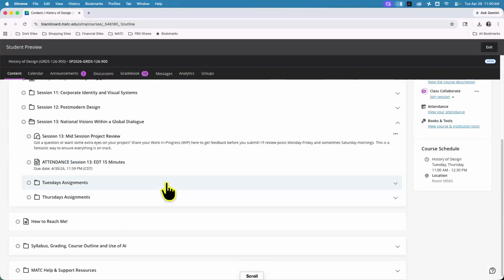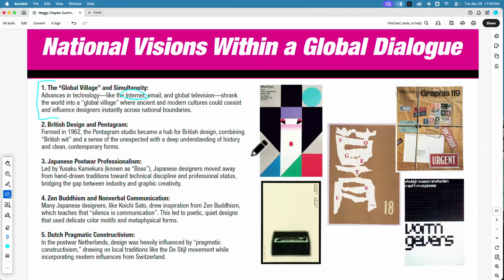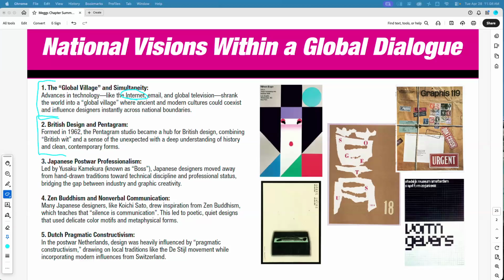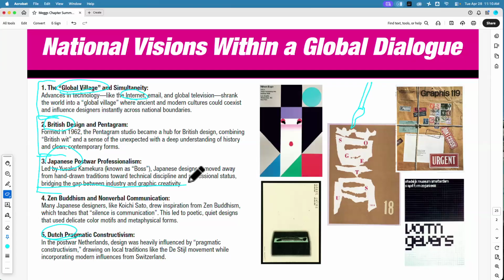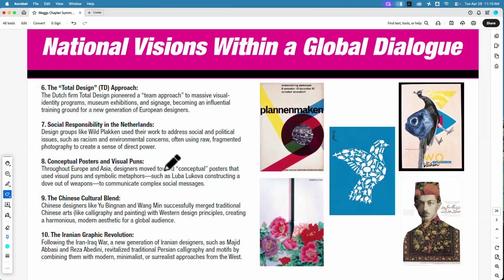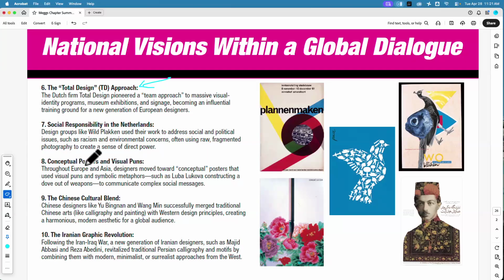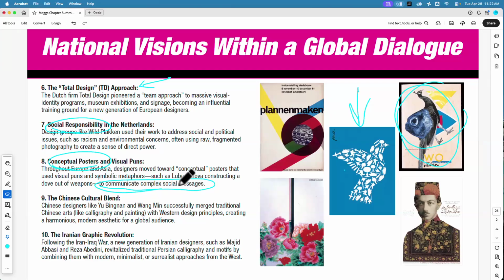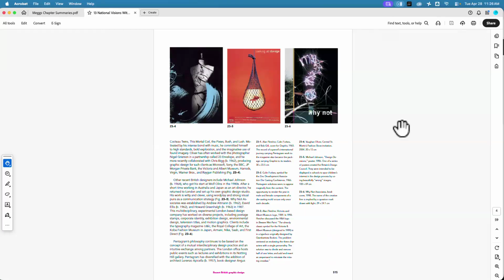History of Design Session 13a